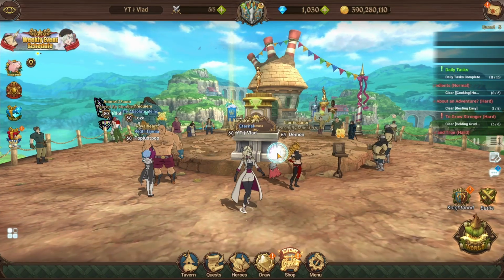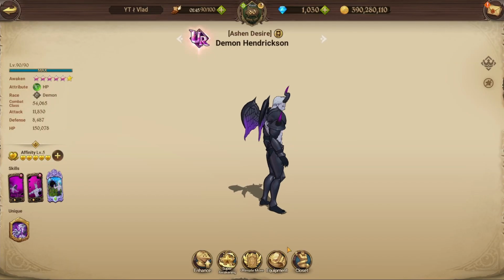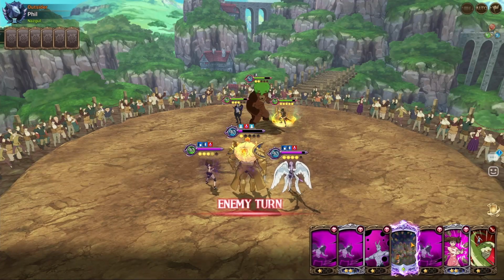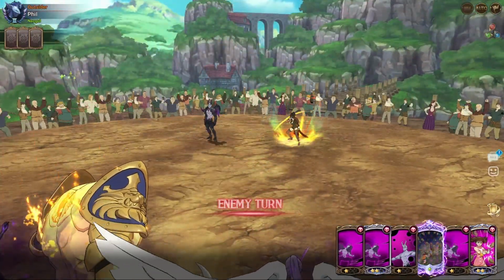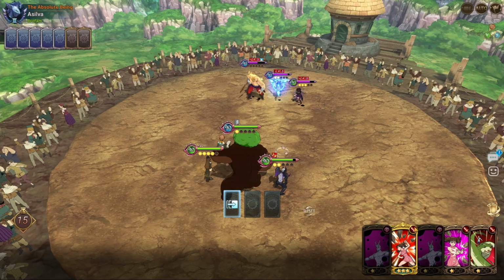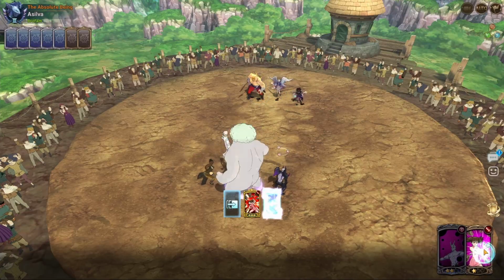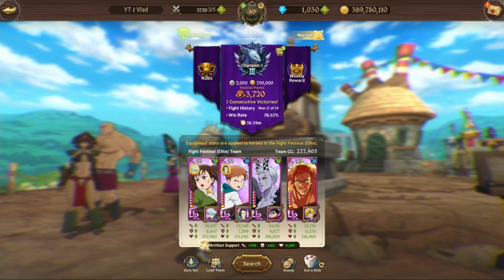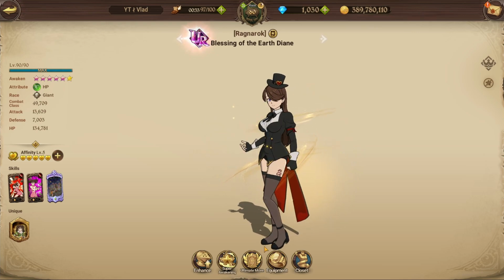DIANE AND FESTIVAL KING CLEAN UP MATCHES IN GEARED PVP!!! l 7DS: Grand Cross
Also if you to would like to download and play the best gacha on pc heres a link :)